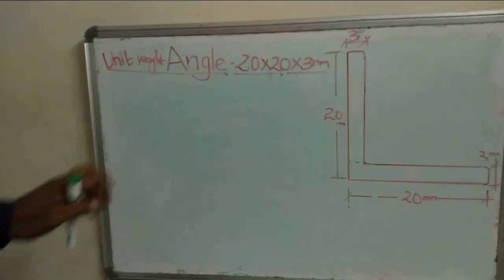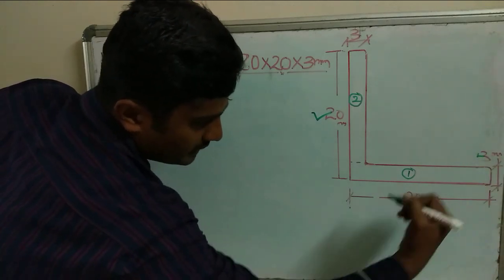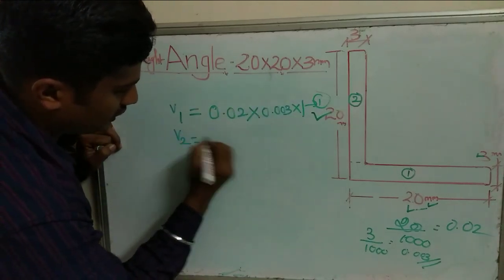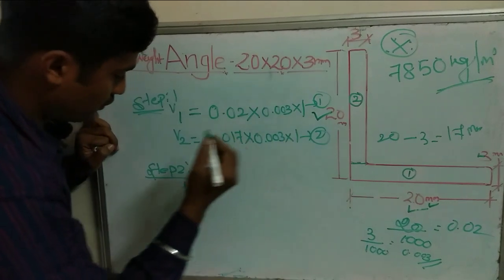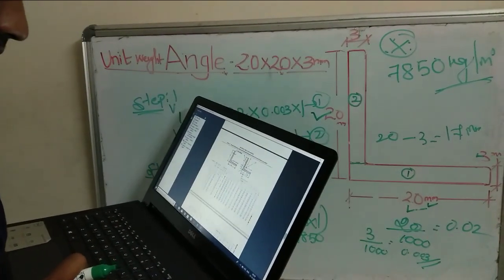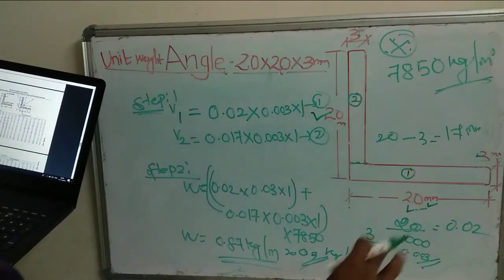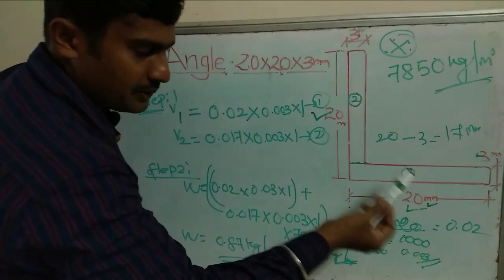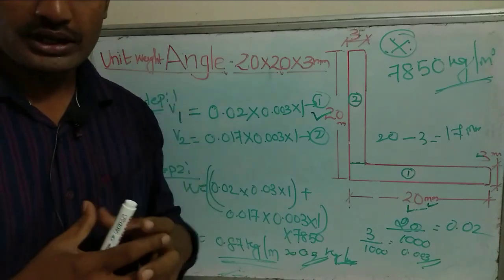How to find out Unit weight of angle without code book/2 step get answer/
L-shaped structural steel that is represented by dimension of sides and thickness, are known as MS Angles. There are various kinds of MS Angles and there are also equal and unequal MS Angles. Structural steel is a type of steel that is used to make construction materials in a number of different shapes.

MS flat weight is very important to know, as MS flats are used a lot in grills that are put outside windows, all kinds of fabrication works, road barriers, high rise buildings, shopping malls, bridges, industrial gratings, offices, factories, skyscrapers, houses, train tracks, etc. There are various types of structural steel for which the use of MS Angles are called for and these are inclusive of S355, S275 and S235.

MS Angle Weight Chart is a very important tool, as MS Angles are used a lot in various industries like engineering, construction, fabrication and most of all, they are used as a steel structural item. All the required information on MS Angle weight chart PDF, MS Channel weight chart and steel angle sizes and weights, can be obtained by searching on the internet.

Be it steel angle weight calculator or unequal angle weight calculator or angle iron weight chart in kg, information on these types of weight calculators is easily available online, from the companies who deal with this kind of product or related products. Details of MS Angle Weight Chart can be obtained from the many sellers and manufacturers online, who deal with this type of product.

Equal angles: - They are angles having both the sides of equal dimensions.

For e.g. refer below given diagram, in which both the sides are of dimensions “a”.

SIZES WITH SECTION WEIGHT OF EQUAL ANGLES